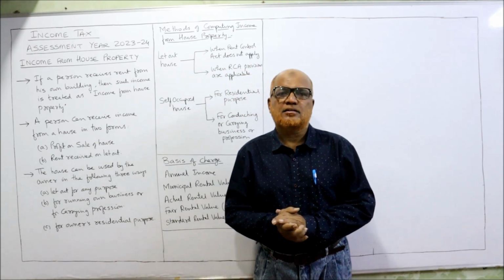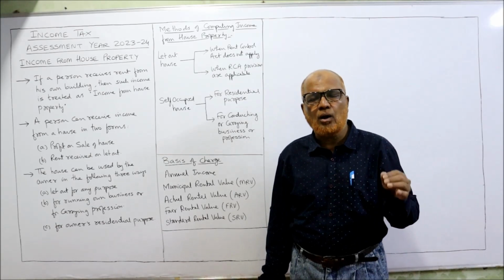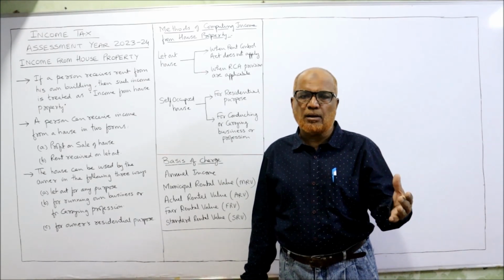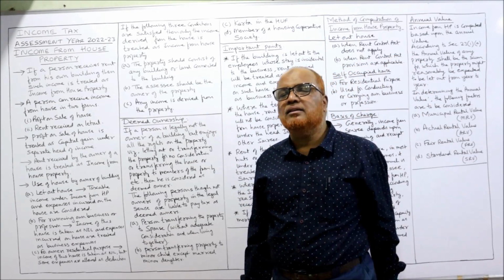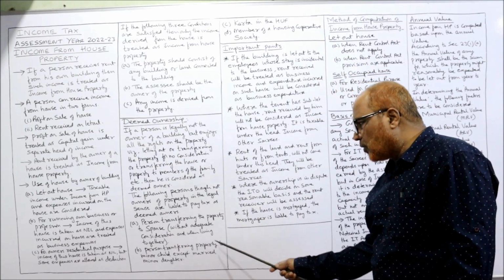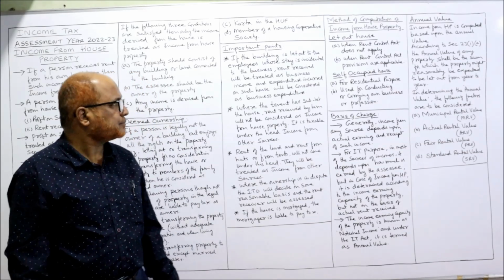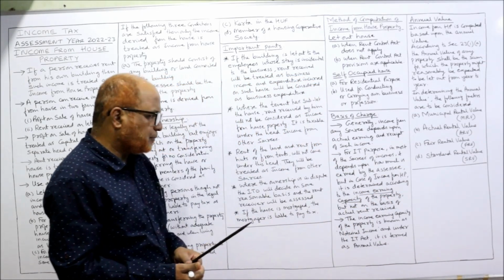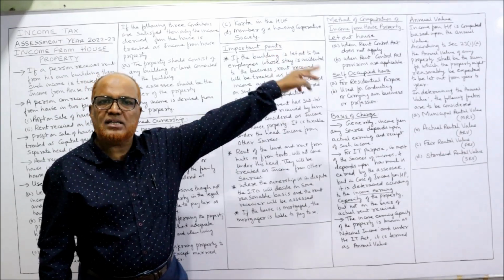Income Tax I Assessment Year 2023-24 I Income from House Property I Theory I Part 1 I Hasham Ali I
Income Tax I Assessment Year 2023-24 I Income from House Property I Theory I Part 1 Hasham Ali I